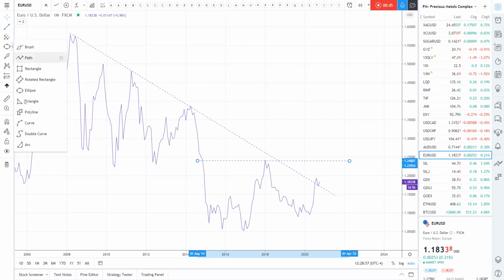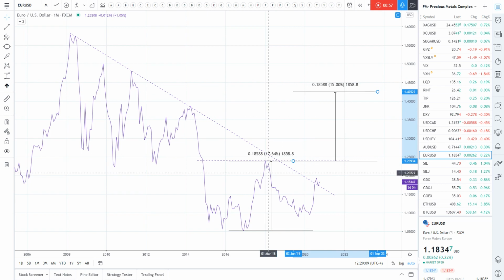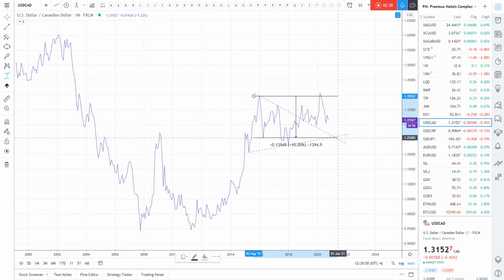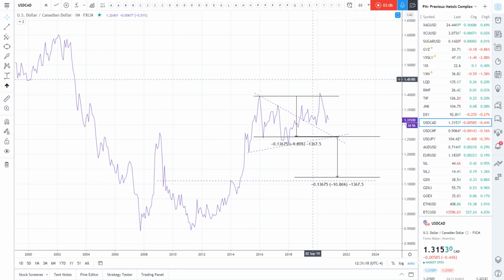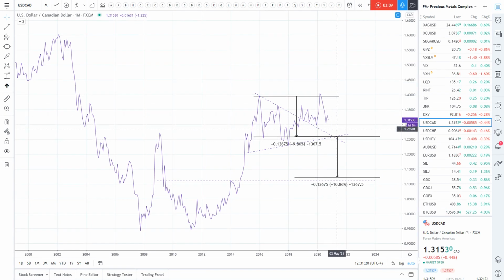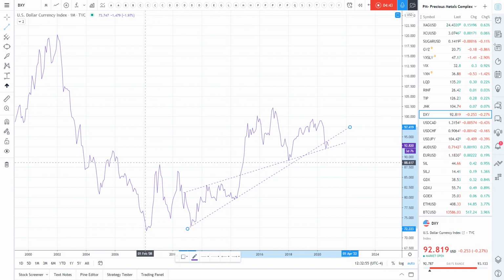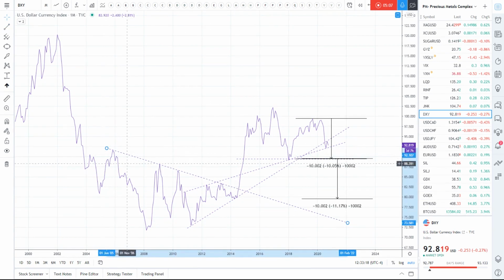US Dollar still looks weak... $DXY $EURUSD $USDCAD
Fast recap for 3 important precious metals/commodity impact-full currencies... patience gold silver $slv $gld fintwit $sil $silj $gdx $gdxj $dxy $EURUSD $USDCAD